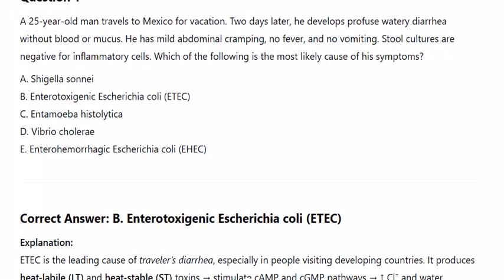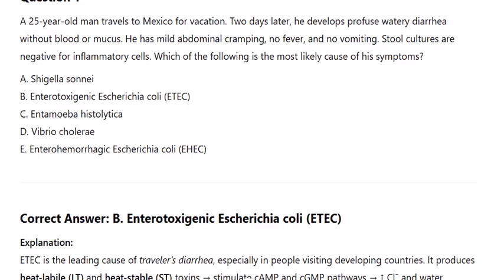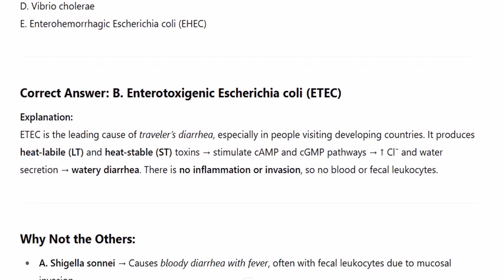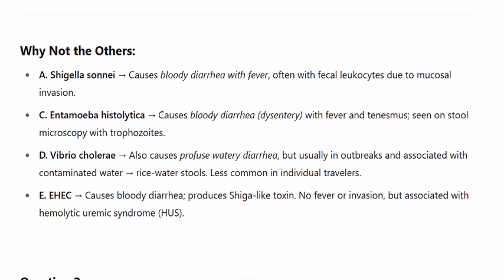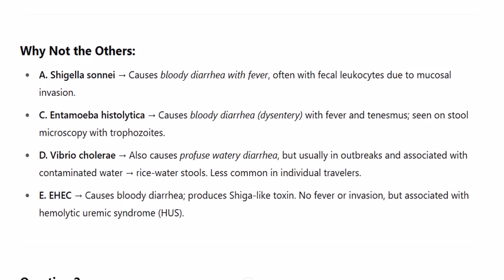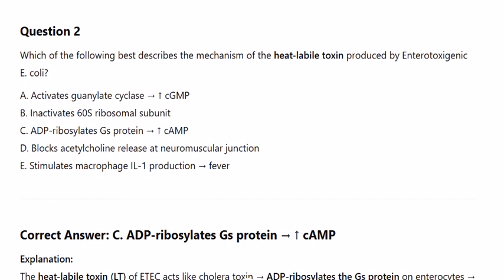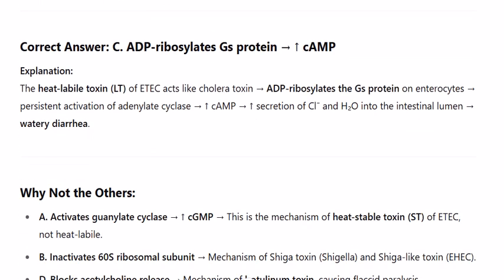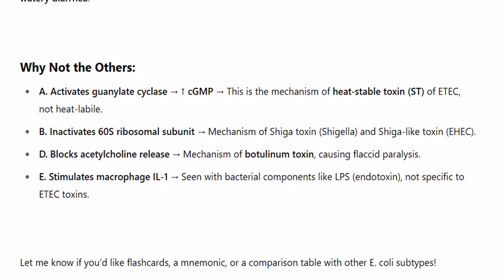Enterotoxigenic Escherichia coli